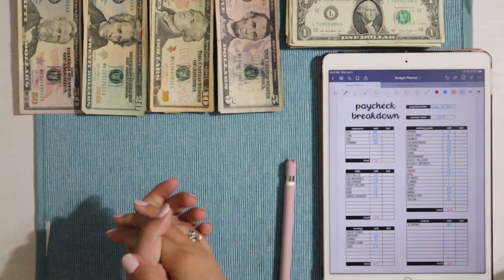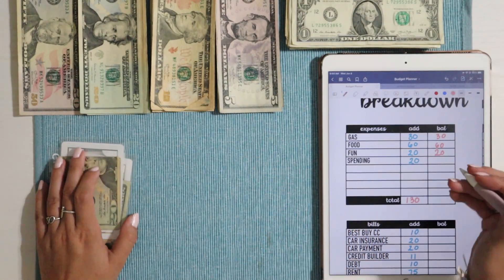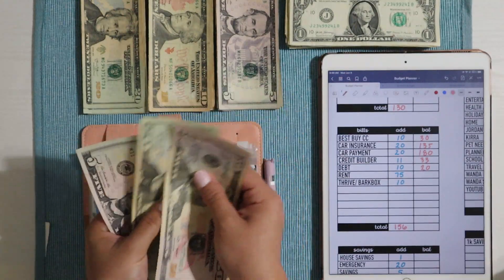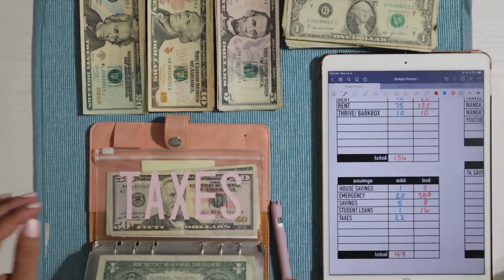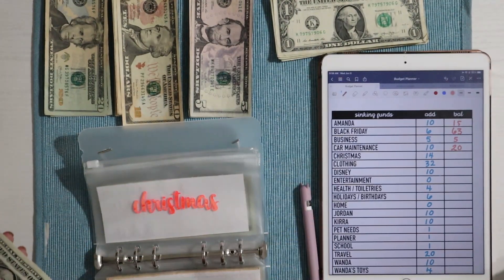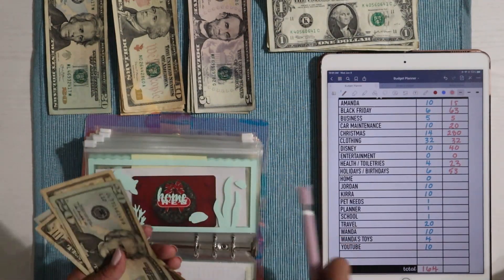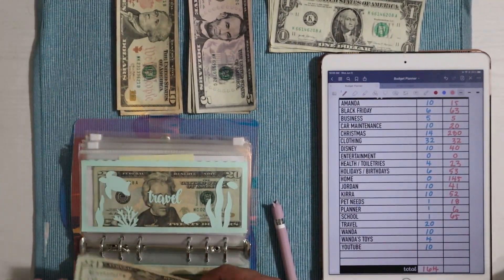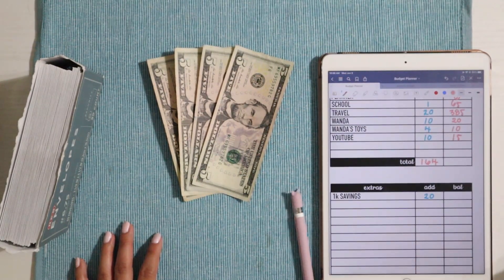cash envelope/ sinking funds stuffing & counting june #2 | 20 year old budget | dave ramsey INSPIRED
🌿Budget Instagram: @budgetwithamanda
🌿Personal Instagram: @amandaa.navaa

- Fetch Rewards USE CODE "9XYBC" for 2,000 points at sign up!
for $30 OFF ($10 OFF each of your first 3 orders!!)

~ Apple Pencil Case
~ Cat Budget Binder
~ Clear Cash Envelope Binder
~ Pink Cash Envelope Binder
~ Cash Envelope Wallet

🌺 About me:
Hi! My name is Amanda and I am currently a college student who lives off campus. I currently work a part time job and make income through etsy and youtube! My income is low but it works out. Hope you enjoyed!

🌺  FAQ's
- What iPad do you have and what app do you use?
I have a 2019 iPad Air and use the app Goodnotes!
- What do you work as?
I am an in store shopper at a grocery store and sell products on etsy as well as I make income through YouTube.

Disregard Keywords: cash envelope system, cash envelope, cash envelope stuffing, cash stuffing, paycheck, dave ramsey inspired, budget with me, budget with amanda, sinking funds, sinking fund system, part time income, full time income, savings, financial goals, financial, pinkxbudgetz, theplanningdancer, romina vasquez, how to start cash envelopes, budgetwithtrisha, mel budgets, inconsistent cash stuffing, inconsistent income, 19-year-old budget, freelance income, freelance budget